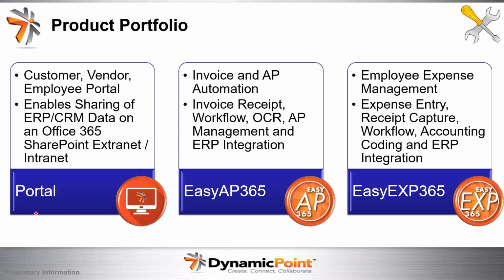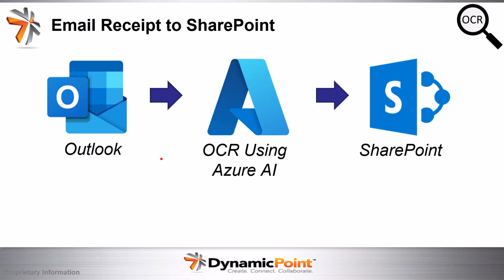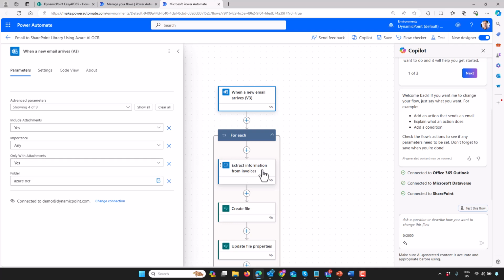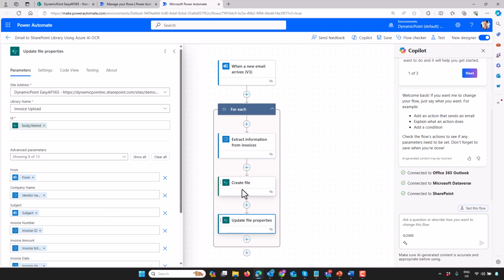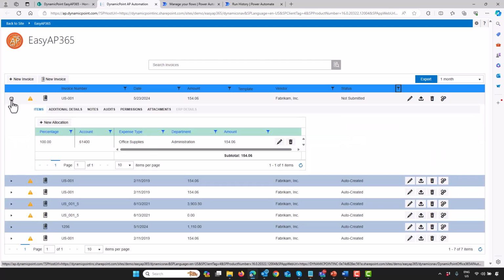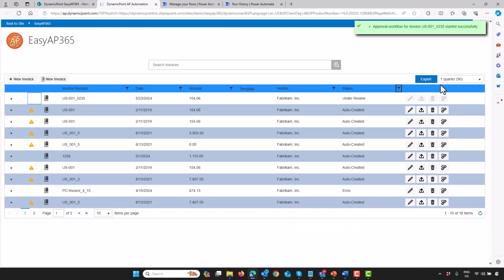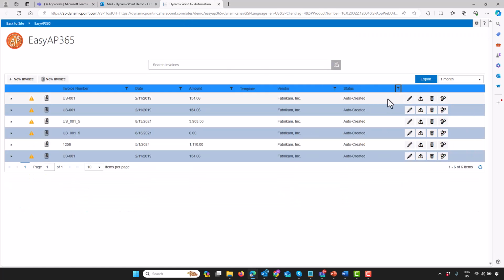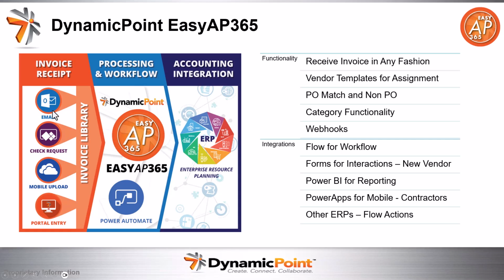Webinar: Automate Invoice Data Extraction Using Azure AI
Come join us to learn how you can use Azure AI OCR with Microsoft 365 to automate your AP invoice processes. Azure AI Document Intelligence is a powerful new tool offered by Microsoft Azure that uses advanced machine learning algorithms to recognize and extract text from images and documents without the need for vendor templates. Microsoft has released several prebuilt models for standard document formats including the invoice model. Invoices are generally received via pdf files or are scanned in from a paper invoice, and manually input. This can lead to multiple errors and tedious work. By using automatic extraction of key fields, a lot of time and effort can be saved.

The agenda will include:
• Integrating invoice Optical Character Recognition (OCR) with SharePoint
• Key fields that can be recognized
• Automatically monitoring AP email inboxes for invoices
• Using the results of OCR for invoice automation
• Workflow approval and ERP Integration
We will demonstrate how each of these steps can be accomplished using the Microsoft 365 framework you already own.